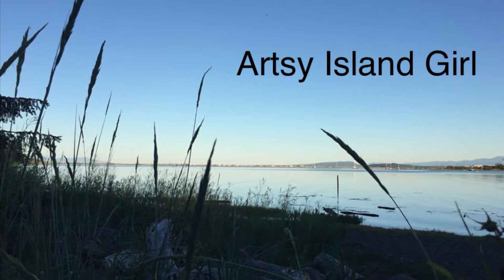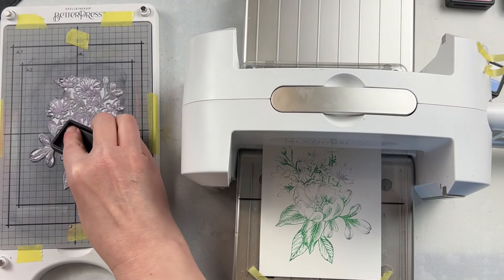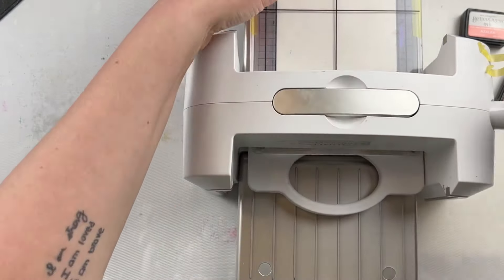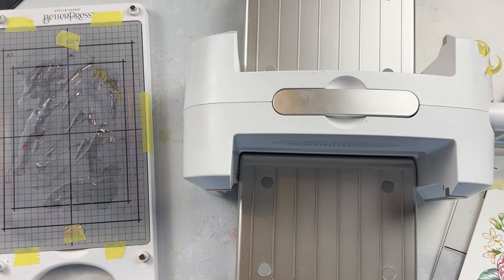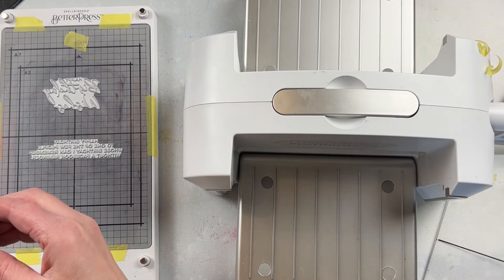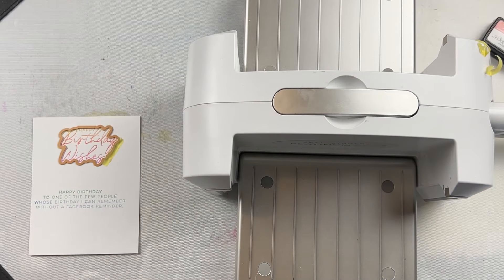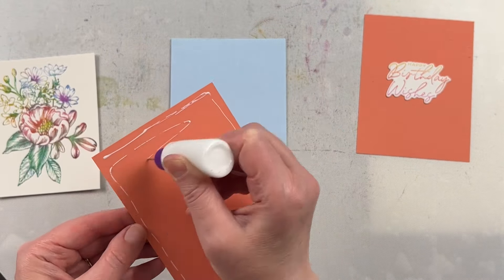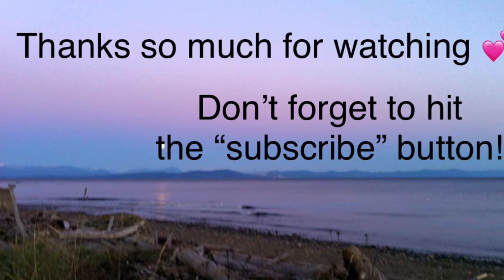Using Multiple ink Colors on Press Plates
In this video, I'm using Multiple ink colors on Press Plates.  I thought it would be fun to play with the Pressed Bouquet press plate with several different Betterpress ink pad colors and use them on different parts of the press plate and running it through my Platinum 6 machine after using each different ink color to make sure it doesn't dry on the plate.

Flower Garden Betterpress ink set ➡️ (Spellbinders)
(Colours used: Azalea, Leaf & Strawberry
Nature tones Betterpress ink set ➡️ (Spellbinders)
(Colours use: Saffron, French blue & Wild berry)
Let’s celebrate sentiments press plate set ➡️ (Spellbinders)